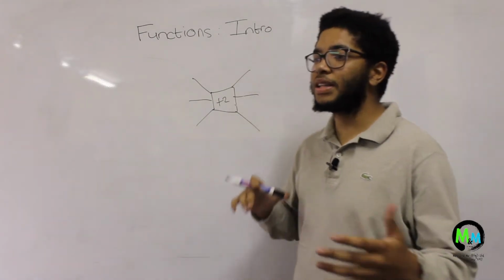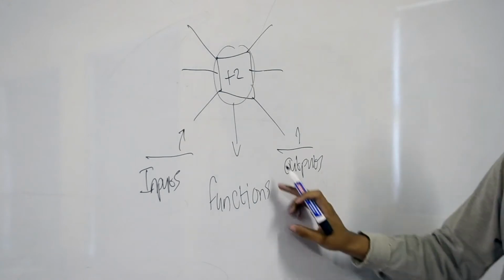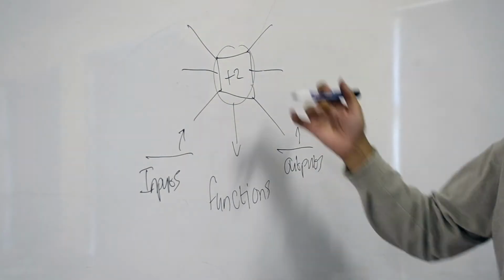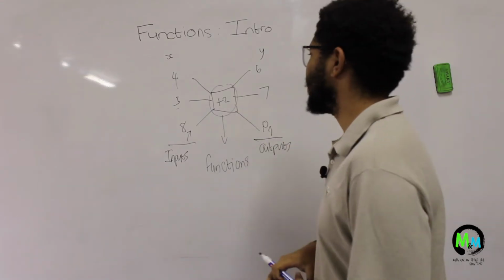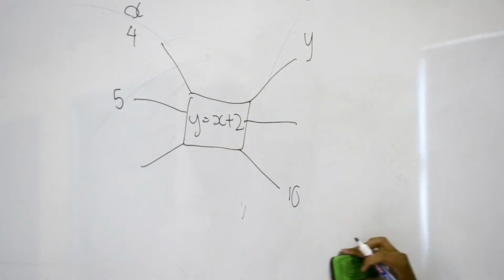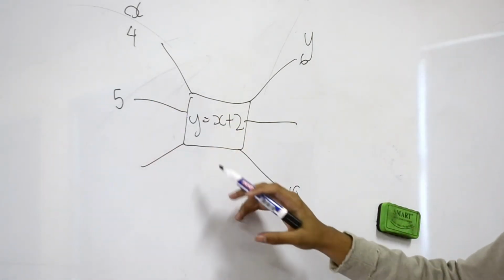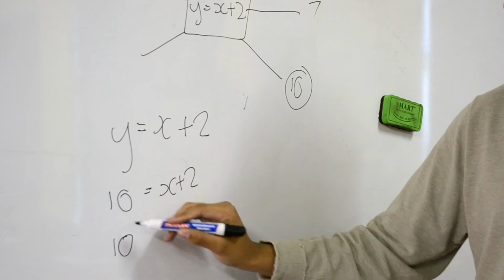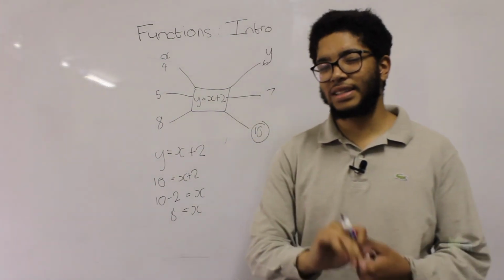GR 9 - Functions: Inputs & Outputs [CAPS]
In today's video, we'll be introducing Functions.

In the video above, we'll be looking at the relationship between two variables, namely x & y, and how functions can be used to determine these 2-variable pairs.

We'll also be using a spider diagram to illustrate the relationship between Inputs, Functions and Outputs.